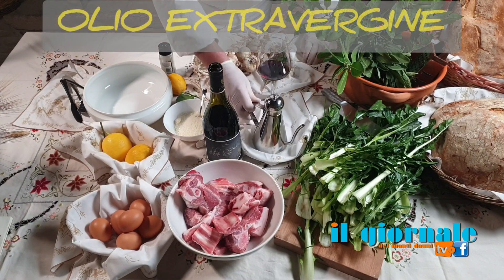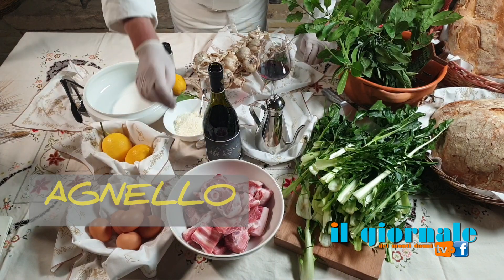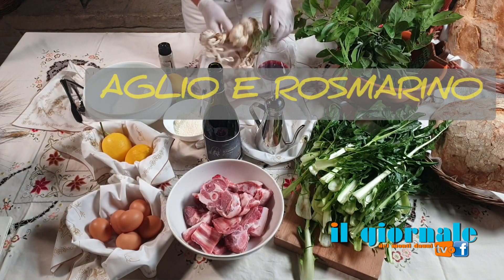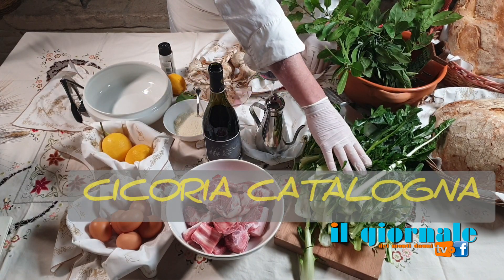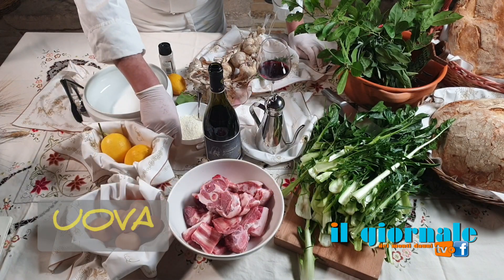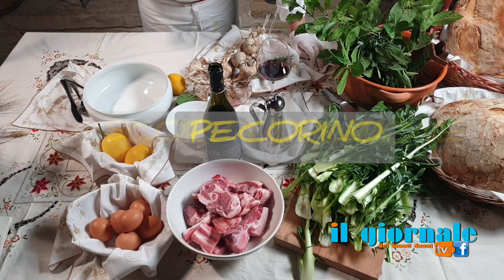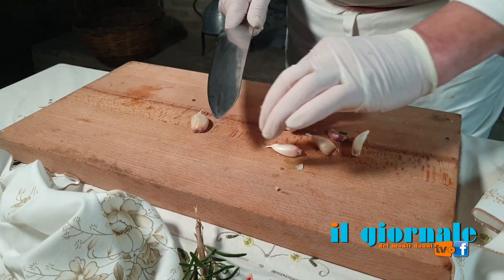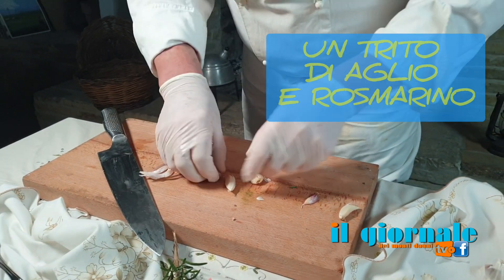OMAGGIO A VOLTURINO, ALLA SUA STORIA E ALLE SUE TRADIZIONI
Nel docufilm di Massimo Manfregola, prodotto per omaggiare la cittadina di Volturino attraverso le riprese effettuate nell'antico borgo rurale di Carignano, nell'agro di Volturino, si realizza una sorta di viaggio attraverso la cultura e le tradizioni culinarie di Volturino e dei Monti Dauni. Con la collaborazione dello chef Alberto Di Pasqua, di Angela De Grosso e Agostina Bozza, si prepara un piatto tipico contadino, «U'Spezza't». Si ringrazia la locatin di Giuseppe Di Pasqua e Marcella Pecoriello. Del 16 febbraio 2014.